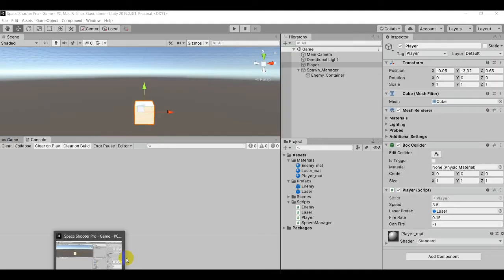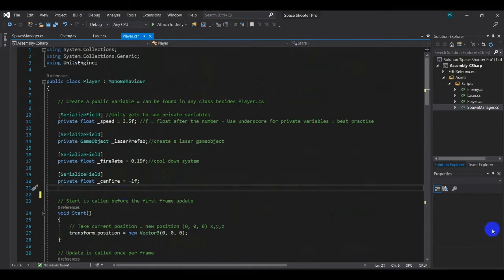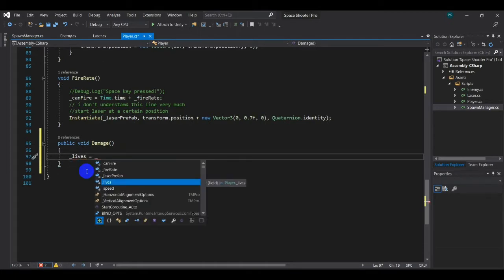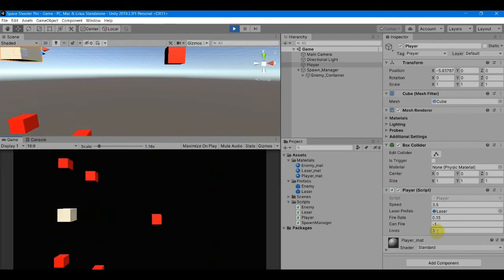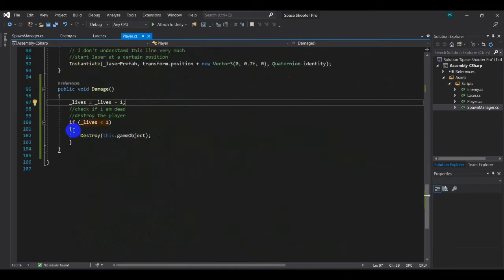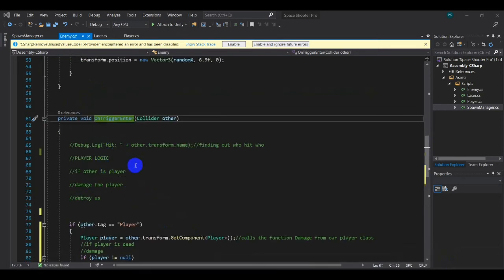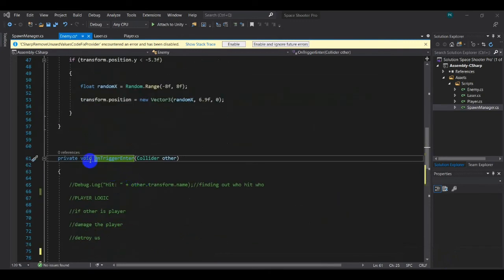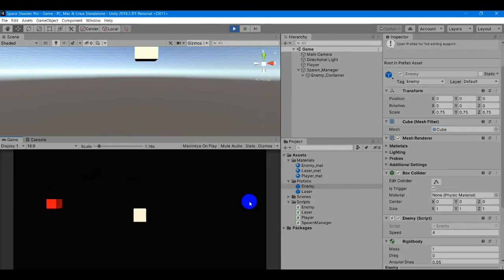How To Damage & Kill Your Player Character | C# | Unity | 1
I code for fun and this is my second attempt at developing a game that I might publish once it's complete. This demo video explains how to make your Game Object take damage from enemies. When the HP gets to 0, the character dies. I will also be using C# scripting and Unity for this project.

Shout out to Jonathan Weinberger for inspiring indie game devs on how to make 2D/3D games.